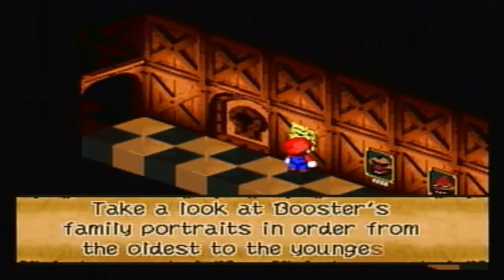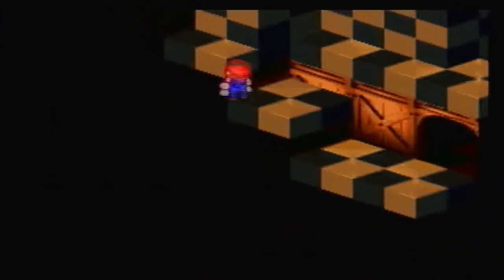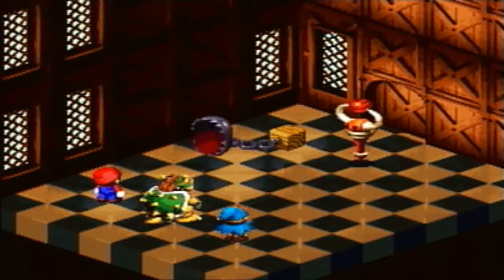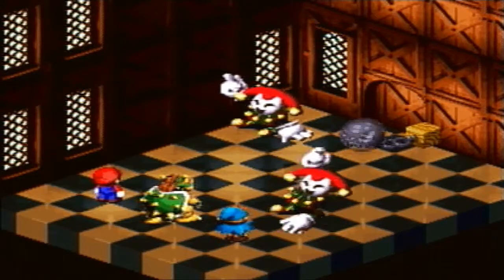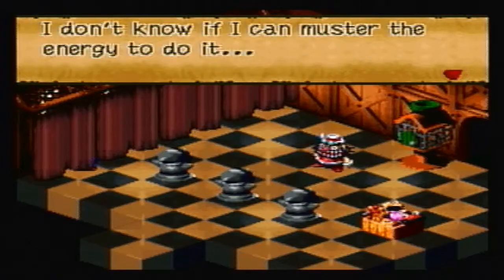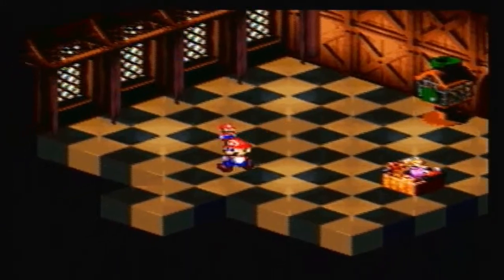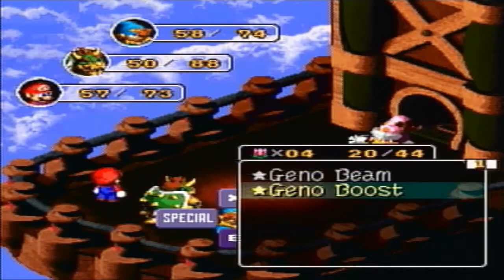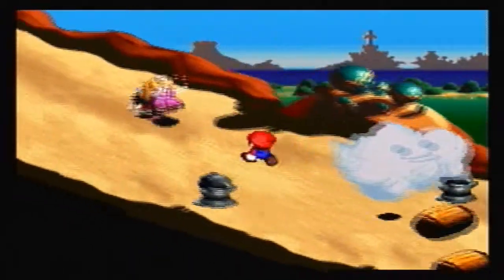Super Mario RPG - Episode 13 "Mario the Barrel Rider"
We fight Knife Guy and Grate Guy, and we chase Booster to Marrymore!